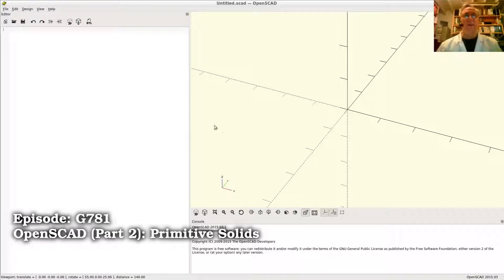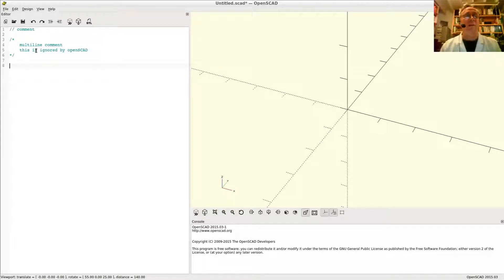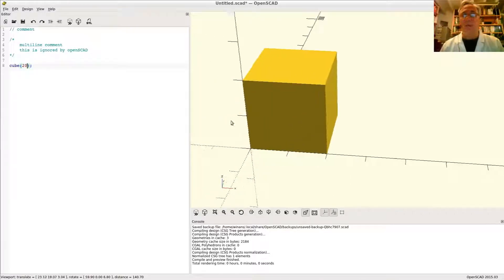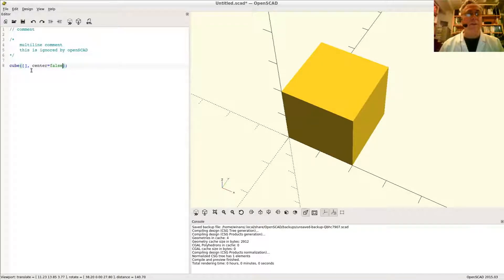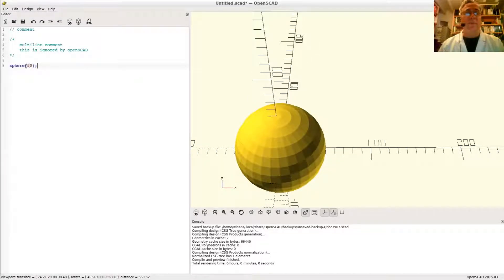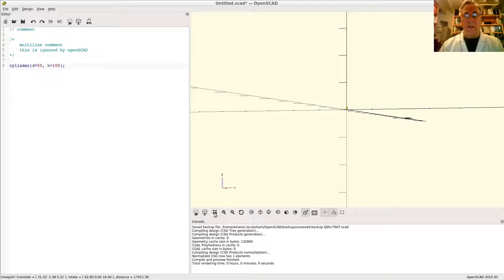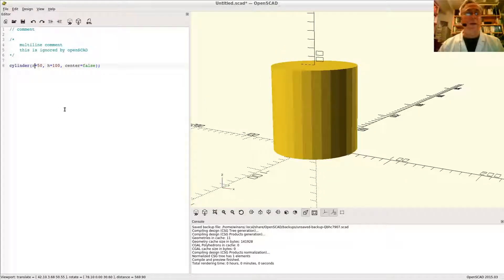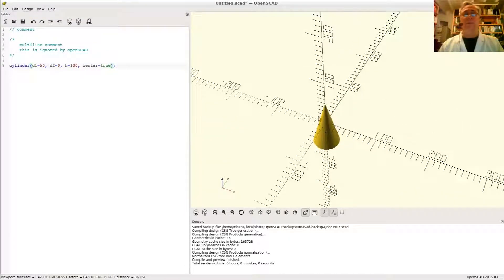OpenSCAD Tutorial (Part 2): Primitive Solids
How to run OpenSCAD to create models suitable for 3D printing.

This part discusses comment operators and how to instantiate primitive solids.